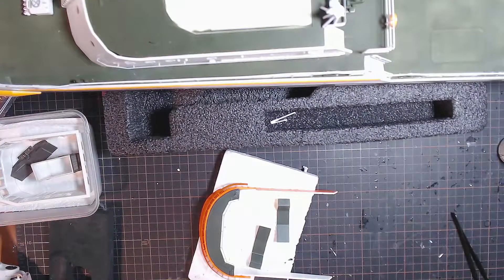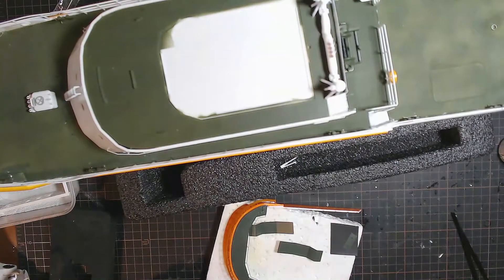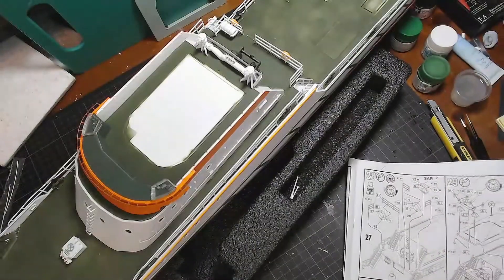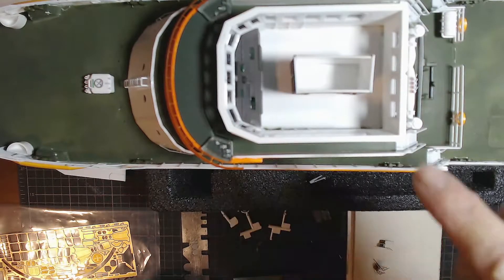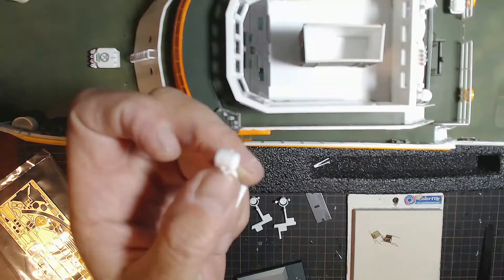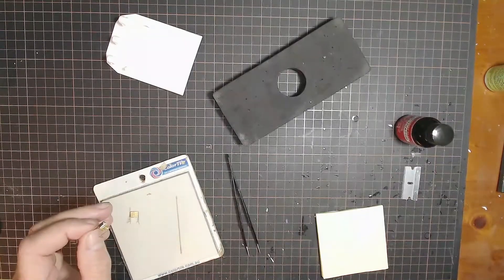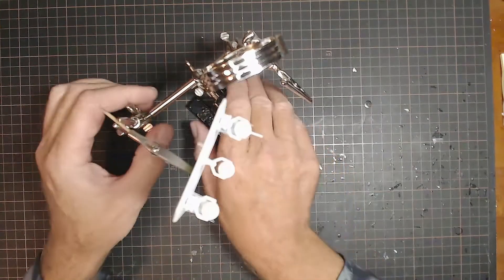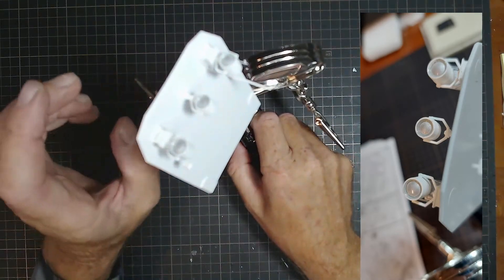Revell Hermann Marwede German SAR Ship Limited Platinum Edition 1:72 Scale Build Part 11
* ABOUT ME
* MANUFACTURES
Trumpeter
Tamiya
Revell
FlyHawk
Bandai
Academy
Airfix
MiniArt